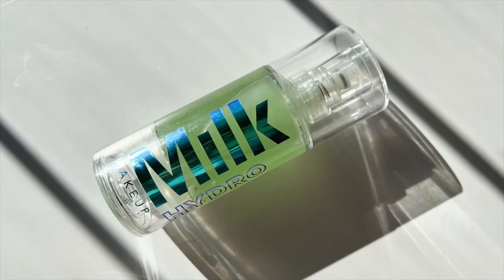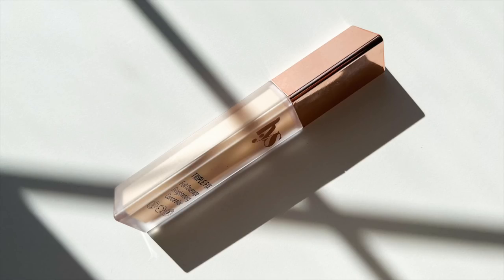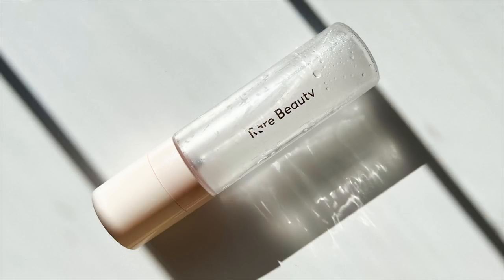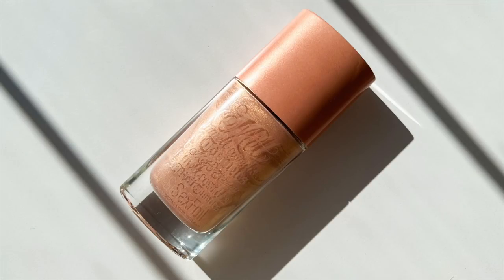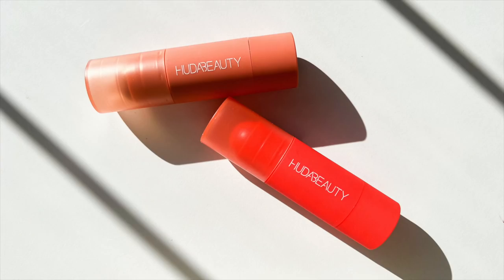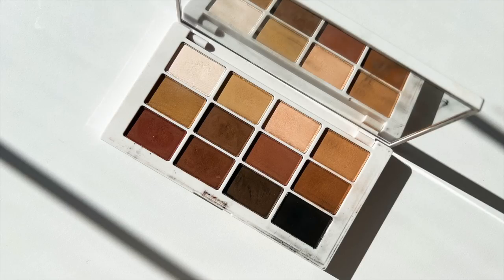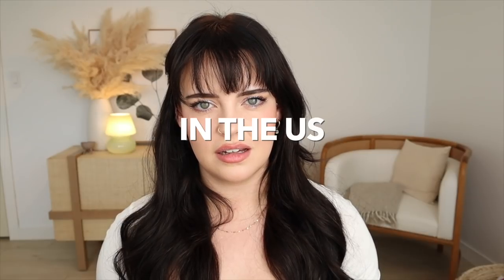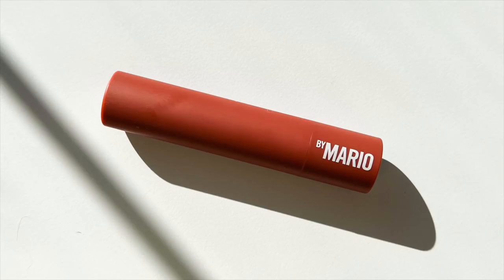SEPHORA VIB SALE RECOMMENDATIONS | Spring 2022 | Julia Adams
🌟WEARING-
Jewelry:

•How old are you?- 24 (March 24th)